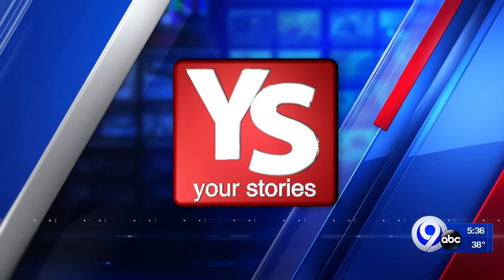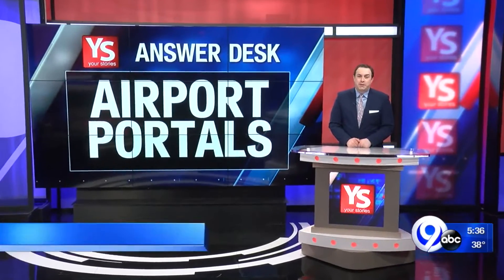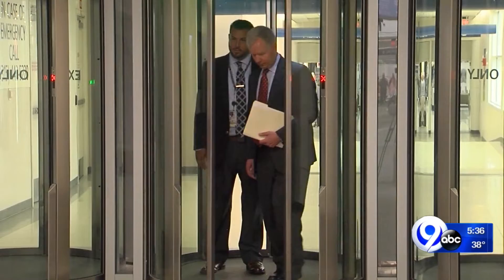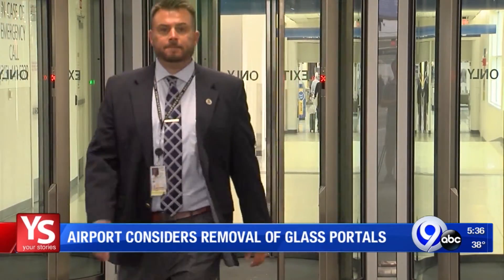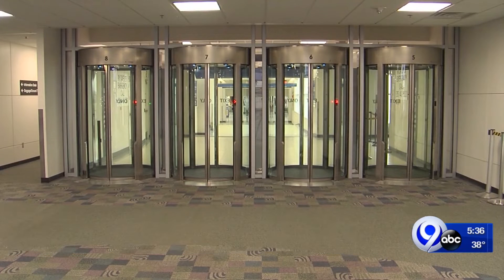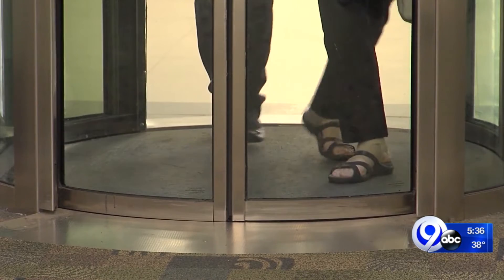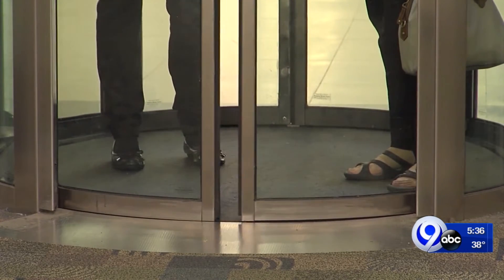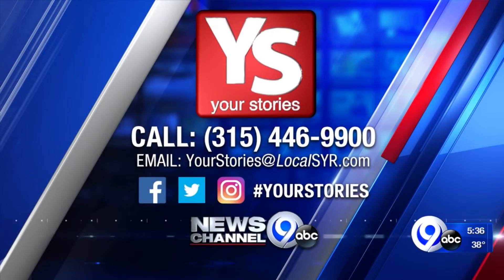Syracuse airport considering removal of glass tube portal exits